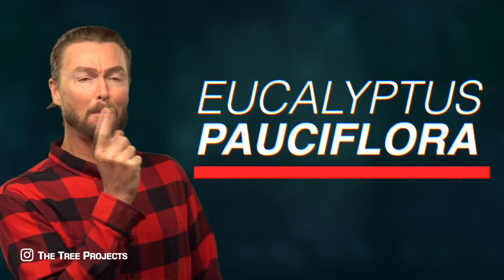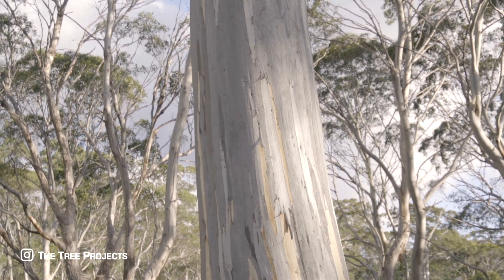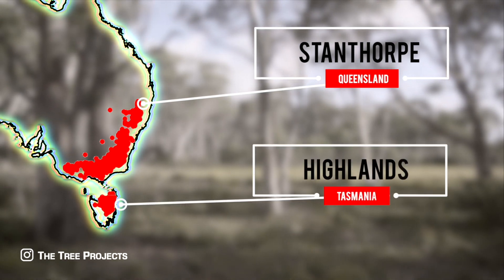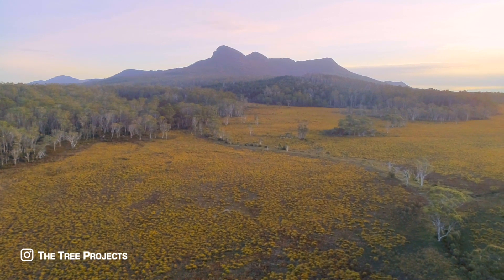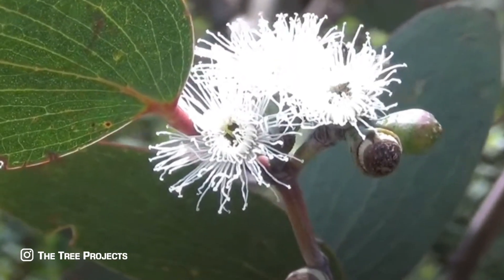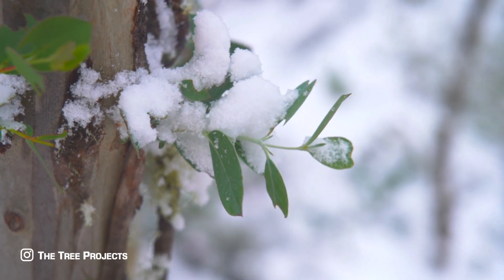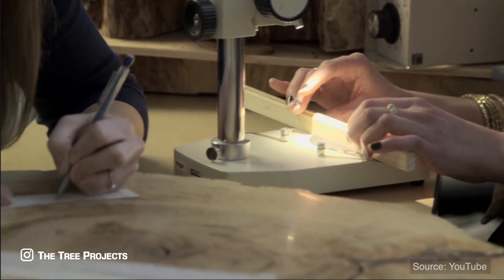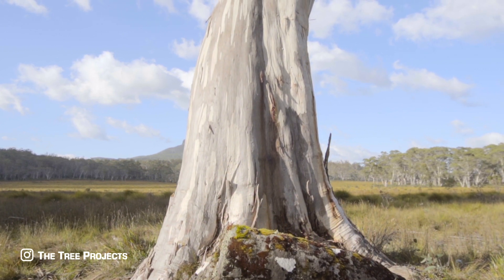EUC2020 - The Snowiest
Eucalyptus Pauciflora or the Snow Gum easily rivals the River Red Gum for the most iconic eucalypt. It is well known for living in high altitude environments where it takes on a gnarly twisted form from its exposure to the harshest of elements. However, Eucalyptus pauciflora is the champion of altitudinal distribution because it can be found from sea level all the way up to our highest peaks.

Thanks to Eucalypt Australia